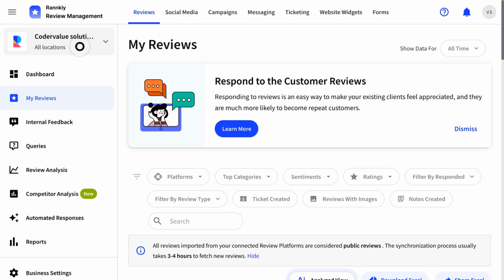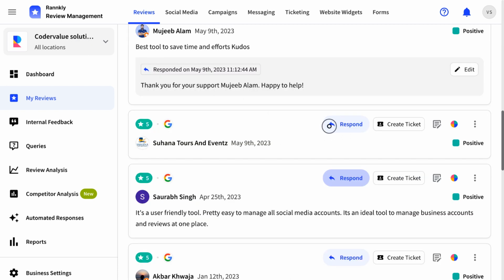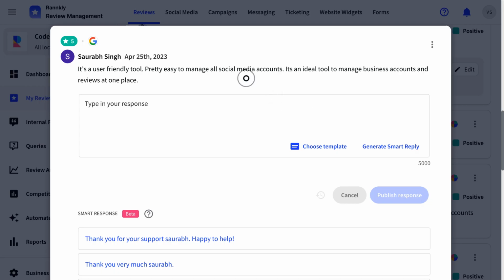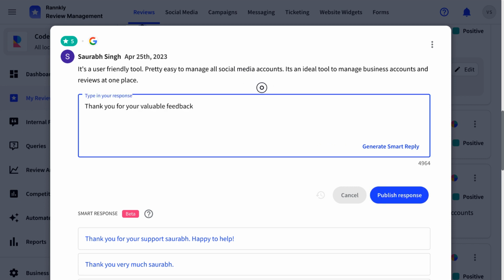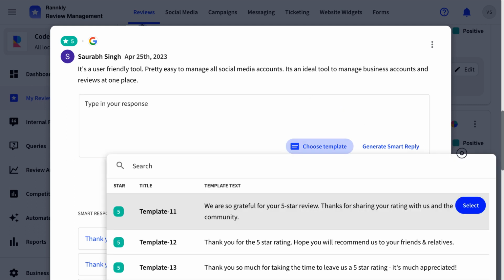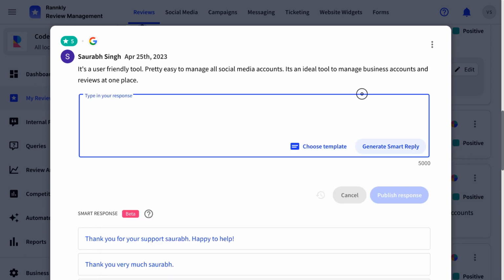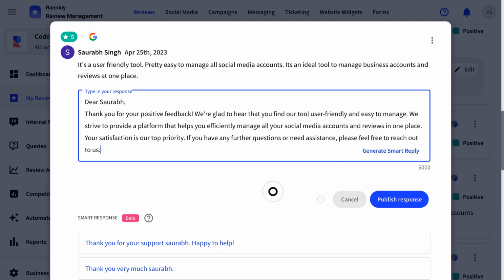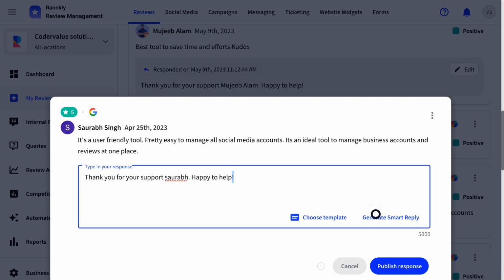How to reply reviews in Rannkly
Master online reputation management with Rannkly's simple review response feature. This quick tutorial guides you through Rannkly's user-friendly interface, showing you how to effortlessly respond to reviews. Whether you prefer custom messages, predefined templates, AI-powered responses, or need smart suggestions, Rannkly makes replying to reviews efficient and effective. Enhance your customer engagement with Rannkly's innovative tools and ensure your online reputation flourishes.